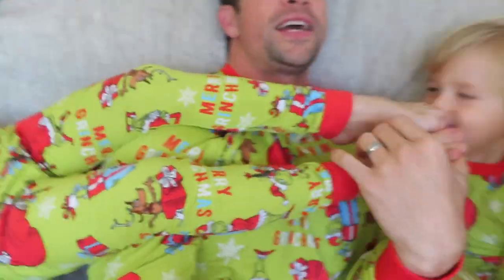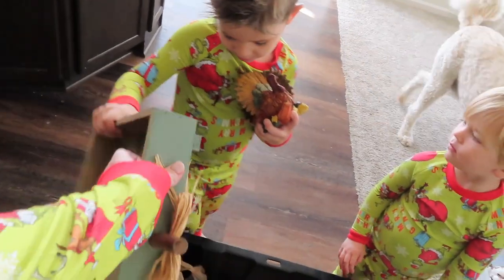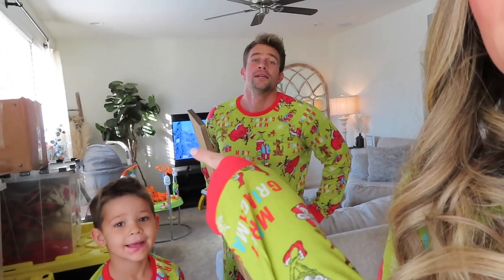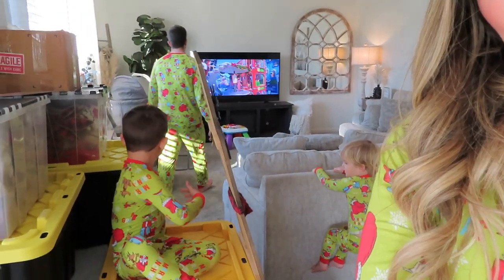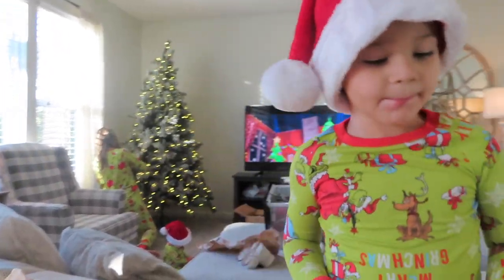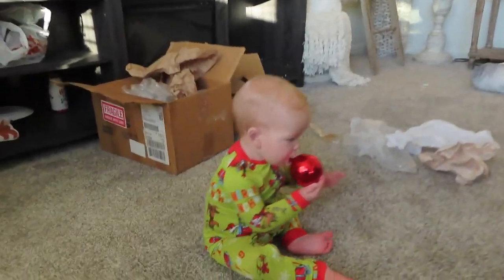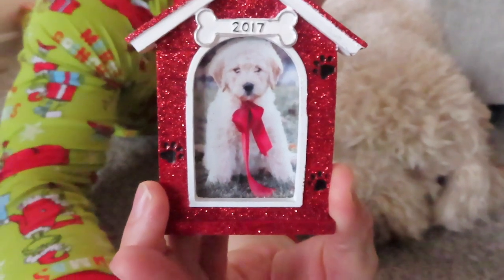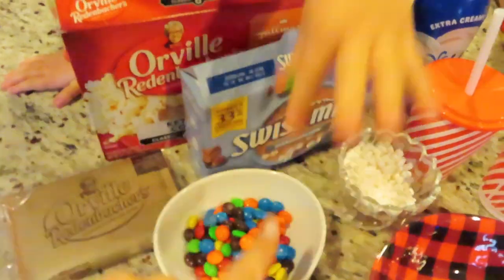Roshek Christmas Pajama Party! KIDS DECORATE TREE/HIDE&SEEK/HOT CHOCOLATE/GRINCH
Thanksgiving is over, Christmas is here!!! Out with the GOBBLE GOBBLE and in with the HO HO HO!!! That means goodbye PUMPKINS, goodbye SCARECROWS, goodbye TURKEYS!!! Watch as us Rosheks dive into our Christmas bins and pull out our beautiful tree and all of the HOLLY JOLLY things you could imagine! Join as we hide in boxes, play Christmas store, and then indulge in hot chocolate cocoa! We even found extra tiny marshmallows! Merry early Christmas everyone! * * *